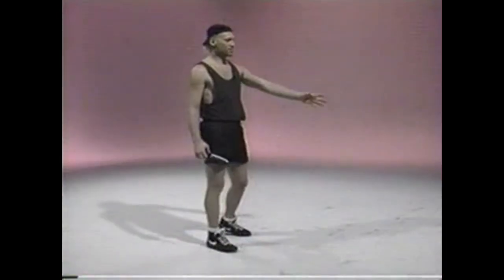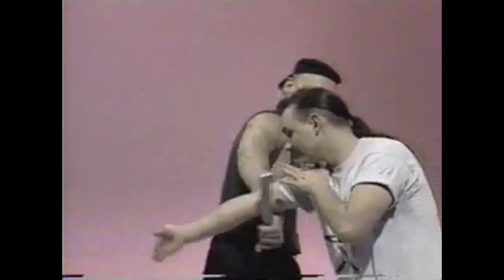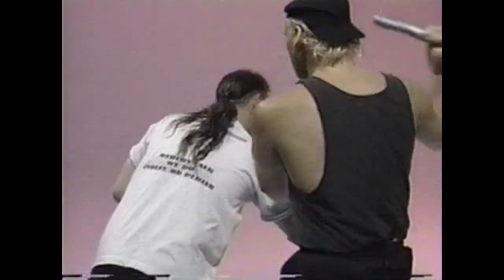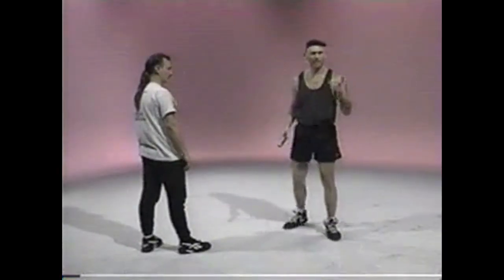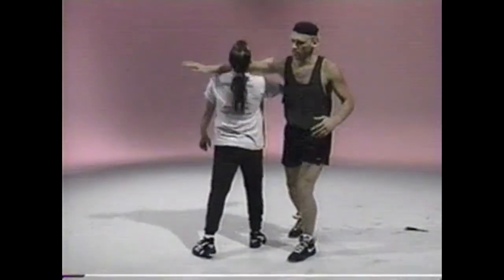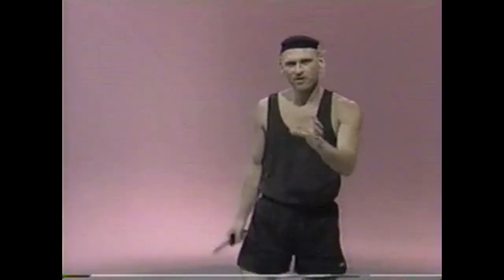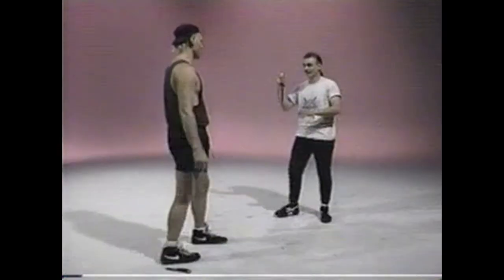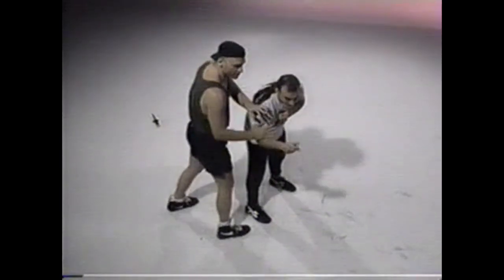nstructional Jkd Knife Defense